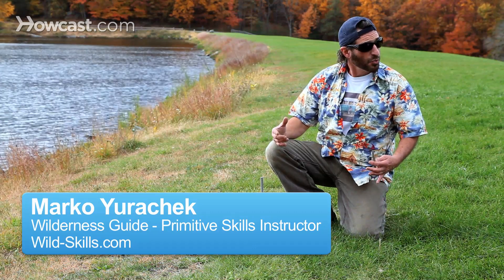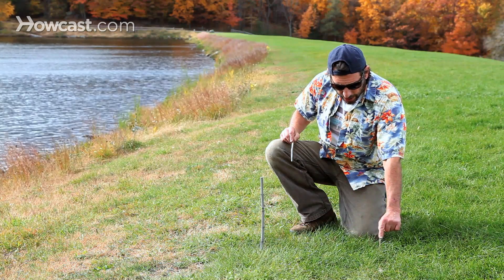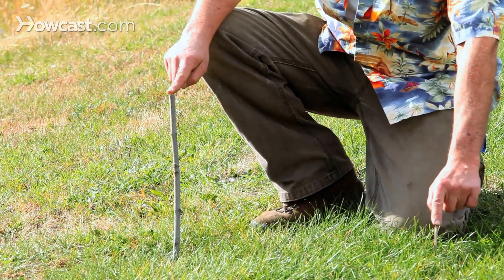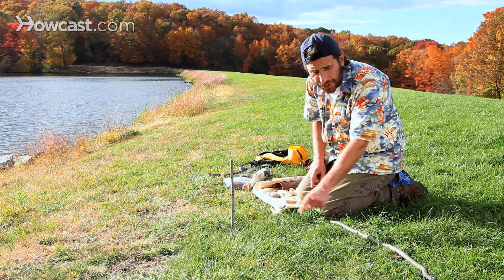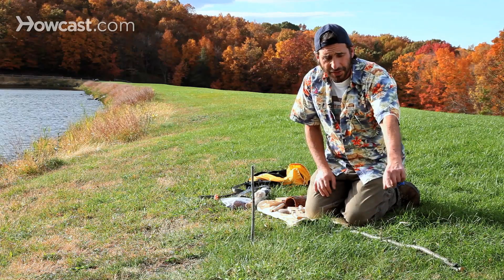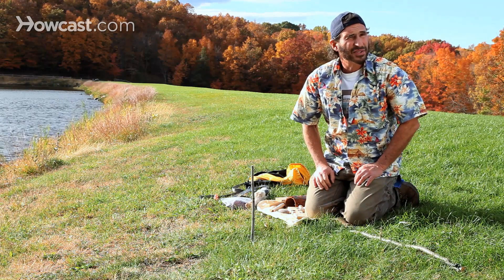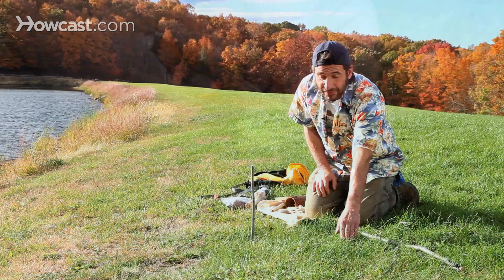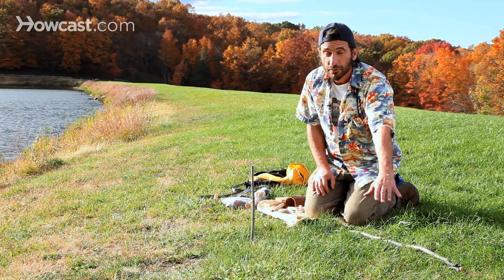How to Tell Direction w/ Stick Shadows | Survival Skills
A way to tell direction with using the sun and a stick is to place a stick in the ground. The sun is going to cast a shadow. When the shadow is cast you're going to put a mark right here. There we go. We have a nice shadow line right here. And we're going to put a mark at the tip of that shadow. The easiest way for me to tell is to touch the top of the stick with my finger, and that's where the mark is going to be put. So I put a mark here, it's a little stick, and I put another mark here. The big stick is casting a shadow.

We're going to give it about 10 or 15 minutes, and the shadow is going to move. As the shadow moves we're going to put a second mark in and that's going to give us our east west direction line. So we need a minute or two right now, or probably 10, 12, 15 minutes, for the shadow to move as the sun goes across the sky.

Originally we placed a stick here to cast a shadow. The first shadow stopped at this post. As the sun travels across the sky the shadow changes. We're about 20 minutes later and we have a shadow that's right here. If we draw a line to go between this stick and this point we have an east west oriented line.

The east west line will give us north and south. If we're standing on the east west line and we have east in our right hand we're looking north. South is behind us.

We also did a watch sun compass. And the watch sun compass gave us south in this direction and north in this direction. So our north south line, if we put it right next to our east west line, make a perfect cross giving us north, south, east, and west. So we have a compass right here on the ground from the sun.

One can be done without the other, but when you do them together it's kind of nice because you have that confirmation that one gives to the other.